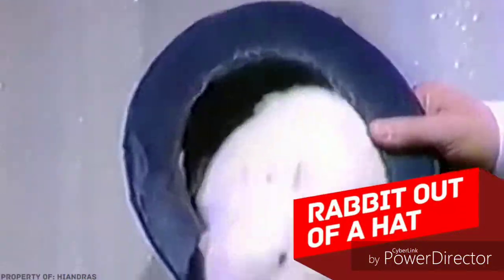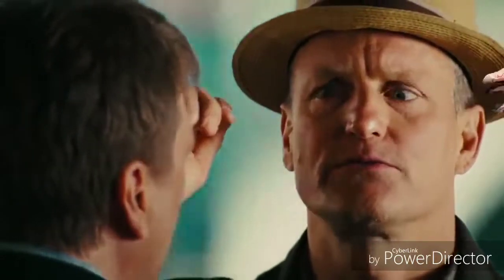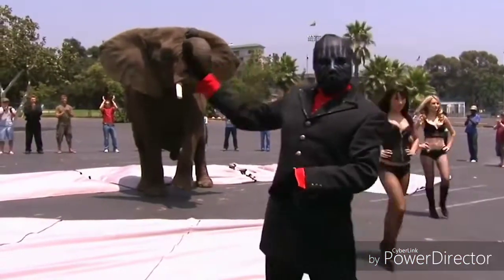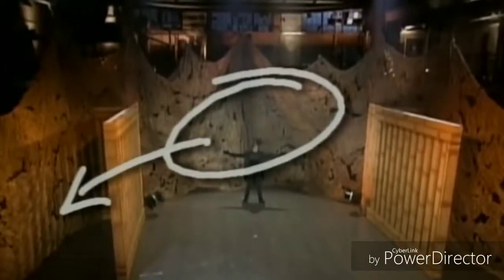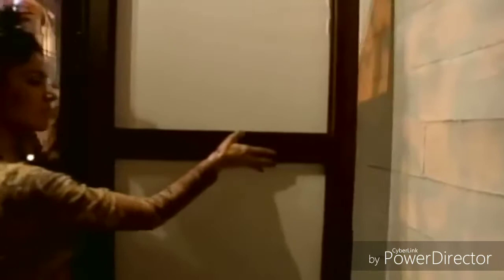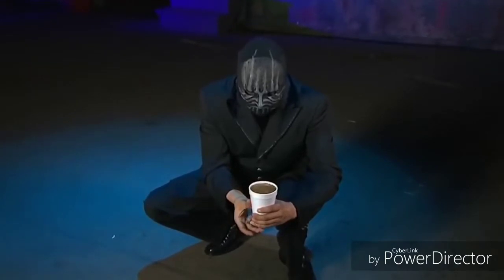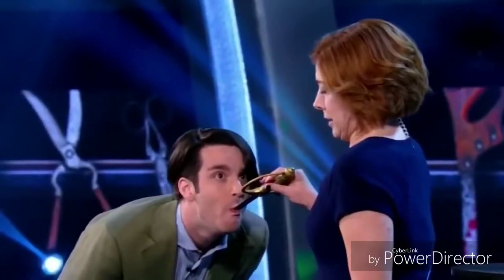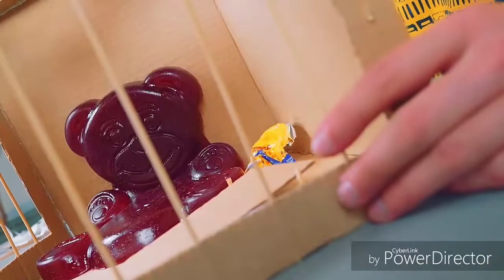8 World's greatest magic tricks revealed.